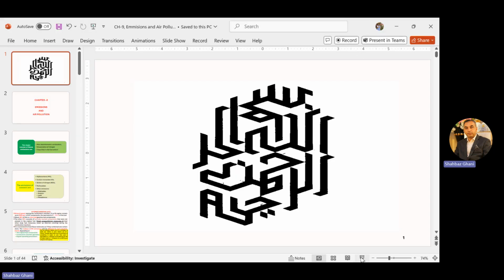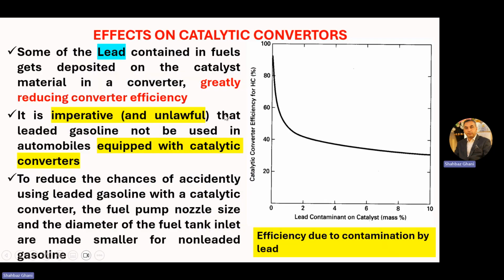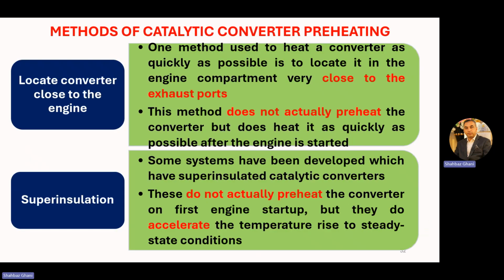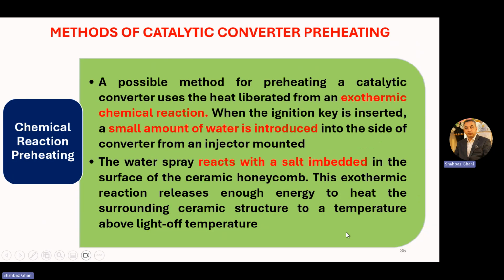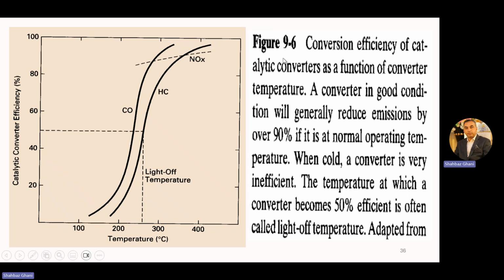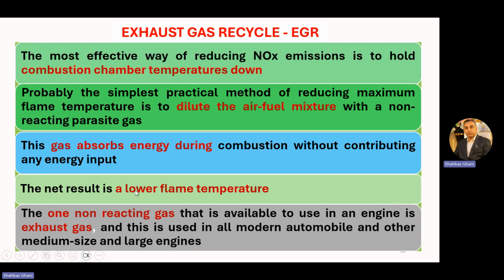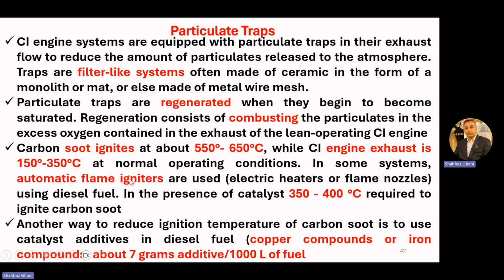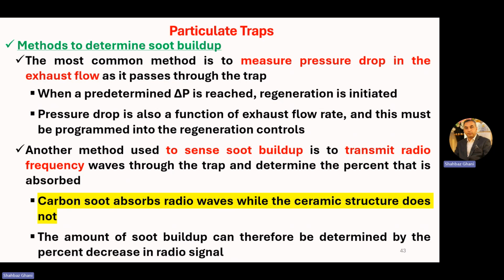ICE CH 9, EMISSIONS AND AIR POLLUTION part2of2 20241012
After treatments. thermal convertors. catalytical convertors, EGR